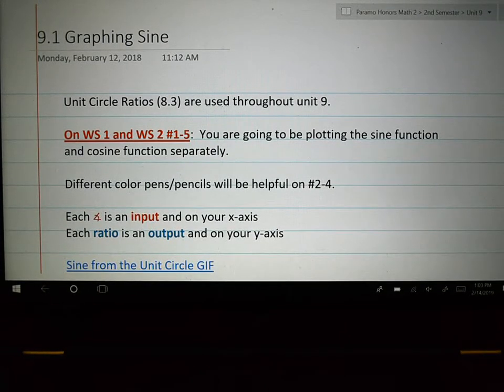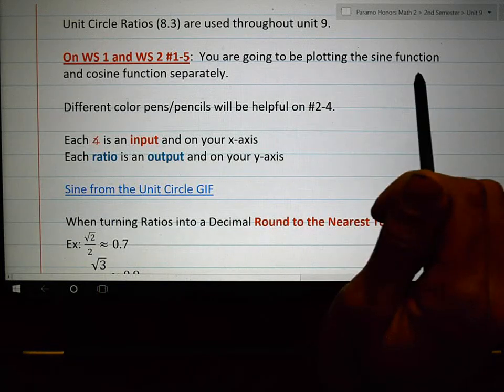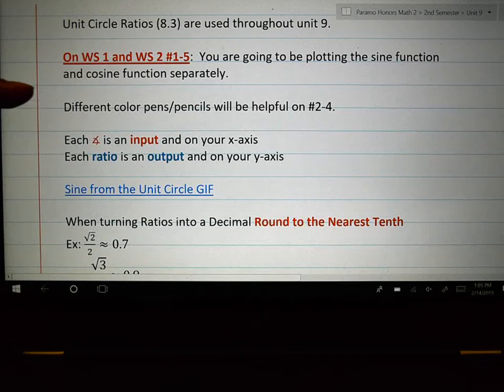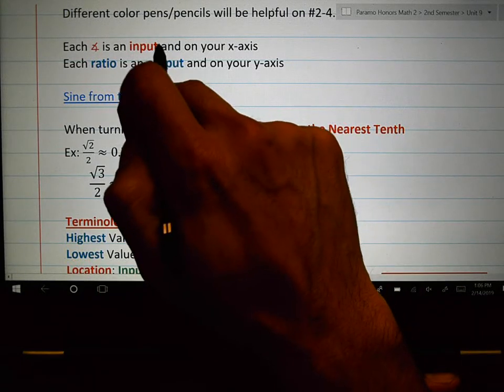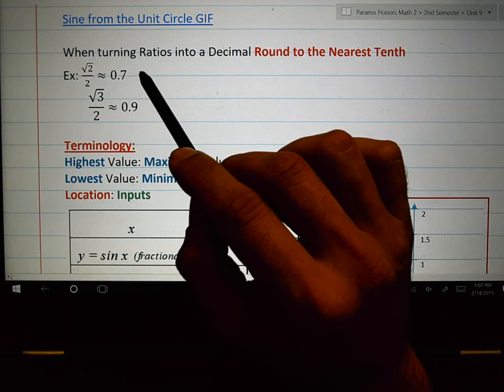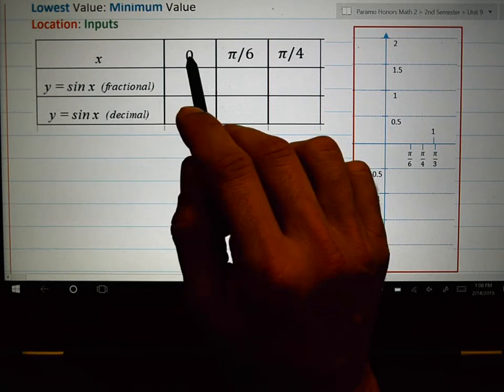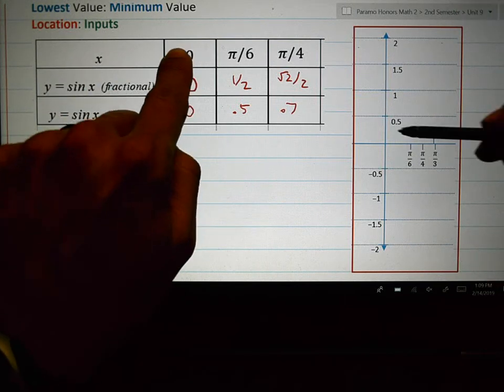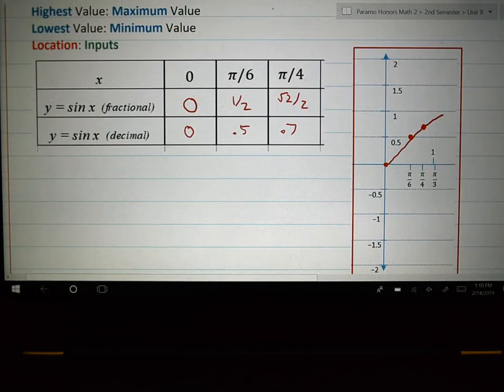9.1 Graphing Sine (H)